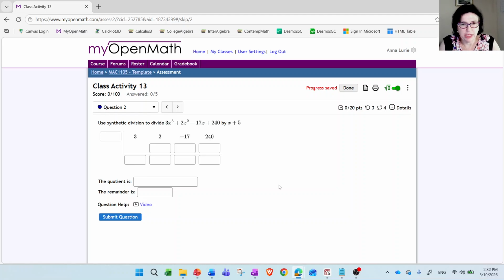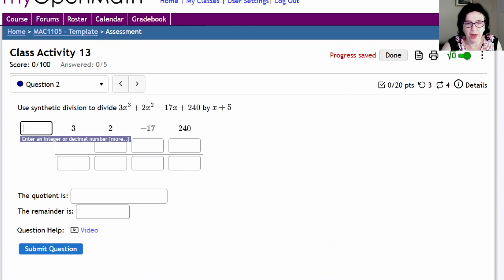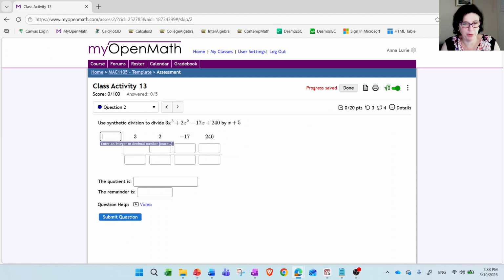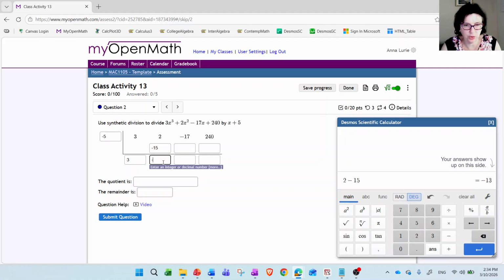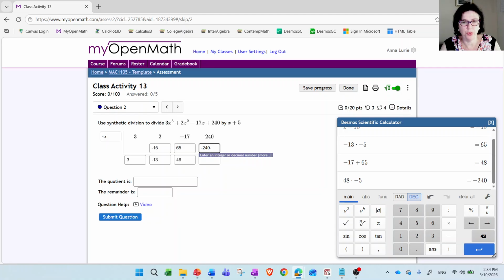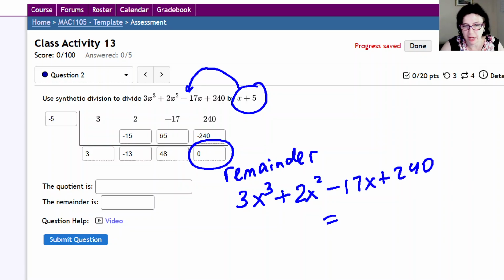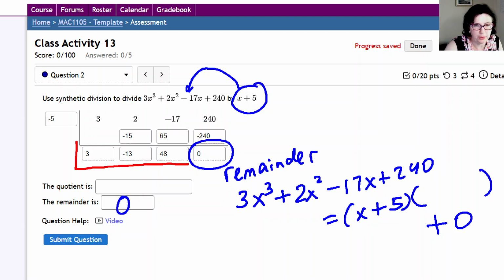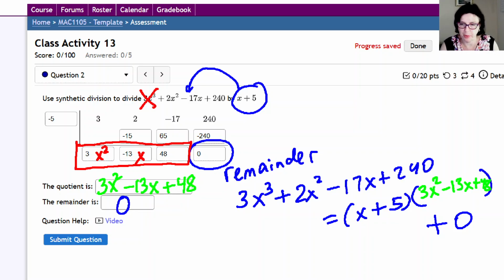Synthetic Division: Dividing a Cubic Polynomial by x + Number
In this video, I demonstrate step-by-step how to use synthetic division to divide a cubic polynomial by 𝑥 + 5. I explain how to correctly set up the synthetic division, how to determine the quotient, and what it means when the remainder is zero. This lesson is great for students learning polynomial division or reviewing synthetic division techniques.